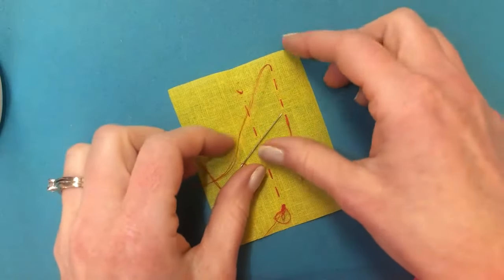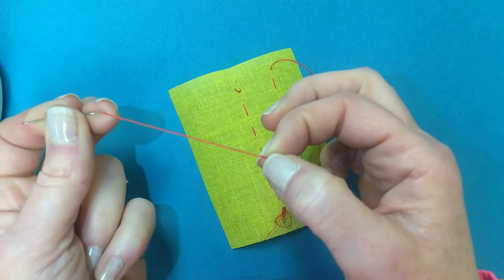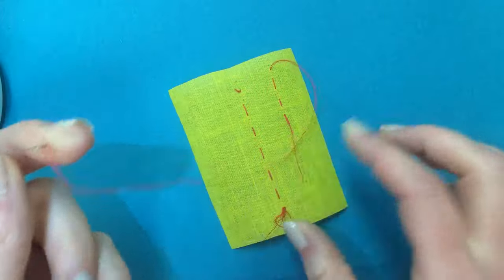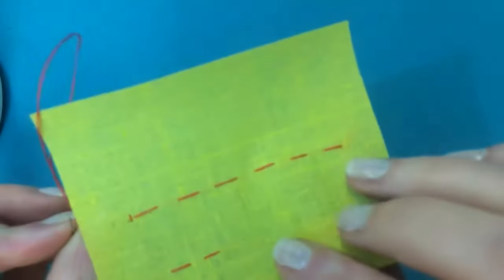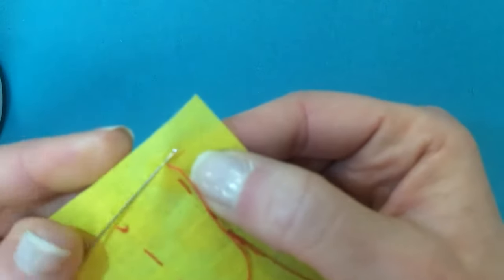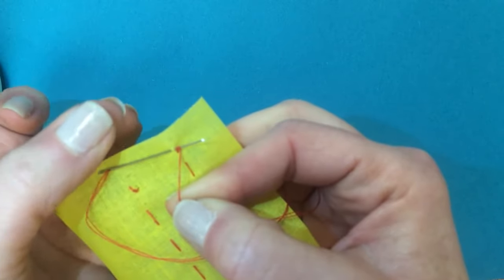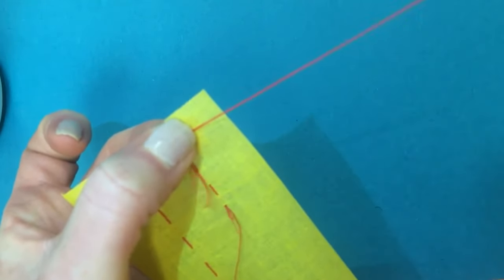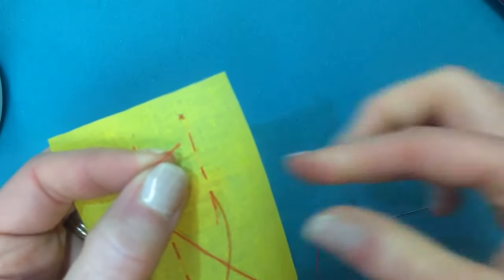Hand Sewing: Tie Off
Use this simple technique to secure your stitches when you complete a seam or run low on thread.